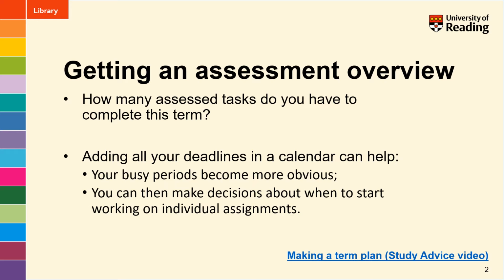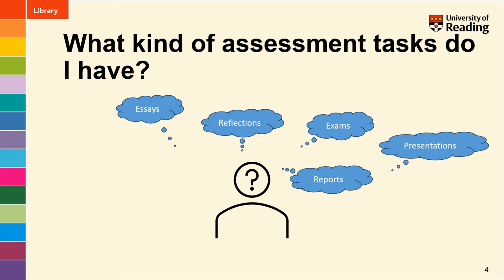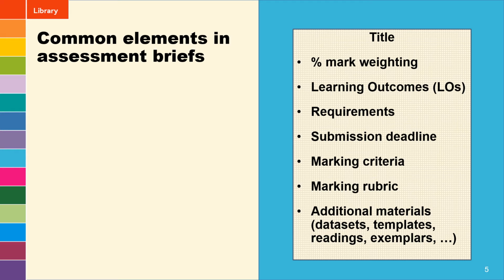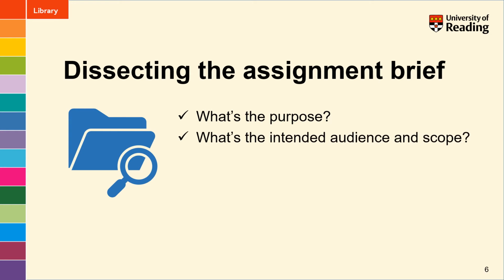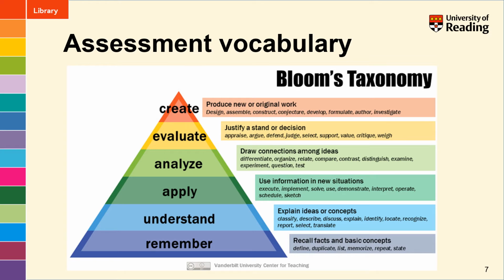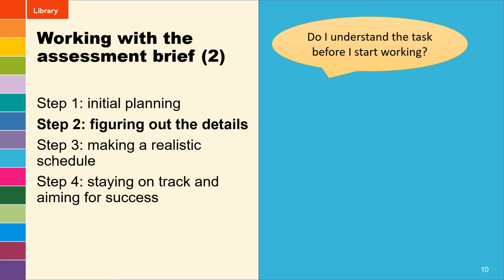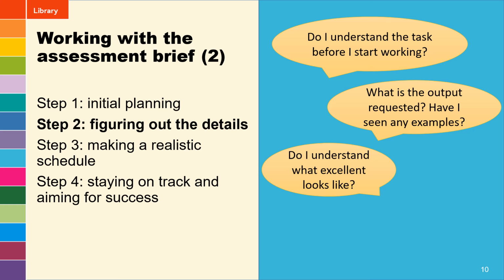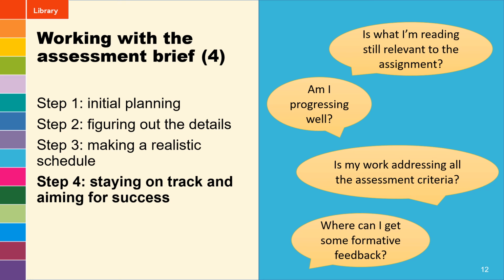How to interpret my assessment brief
00:00 Intro
00:48 Finding assessment information
01:24 Types of assessment
02:39 Assessment briefs - common elements
04:56 Assessment briefs - details
06:33 Assessment briefs - vocabulary
08:45 Steps to working with the assessment brief
13:14 Summary